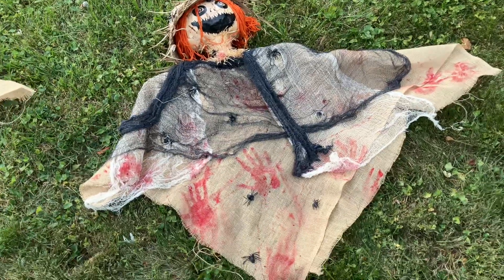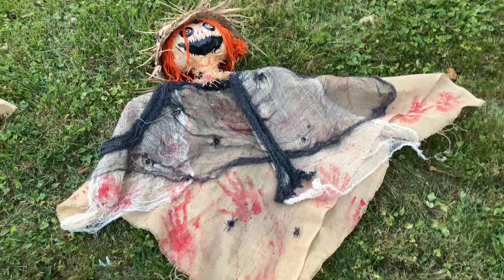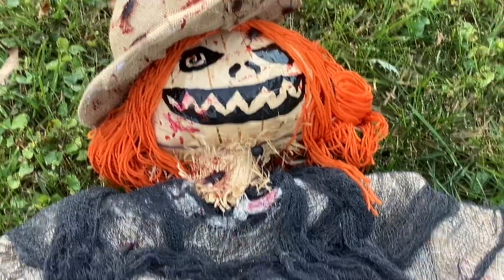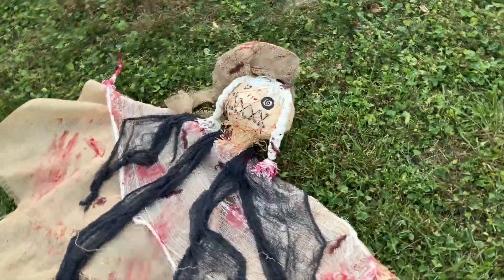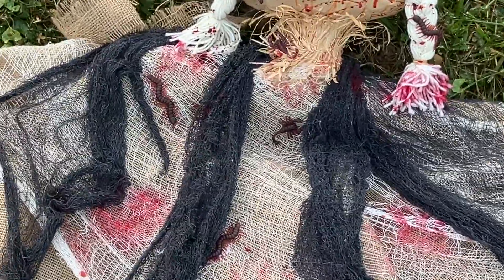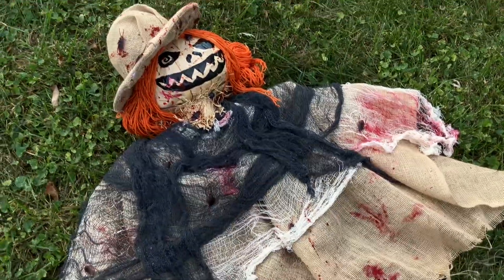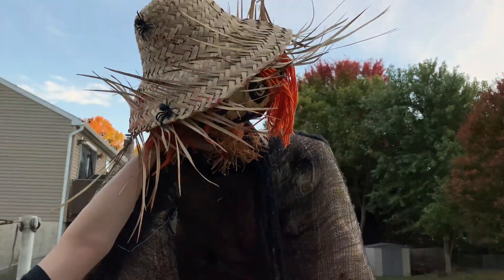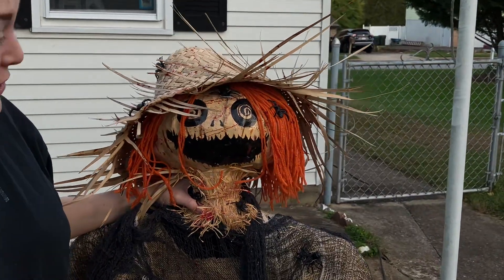DIY HALLOWEEN SCARECROW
Timber is at it again.  Making Halloween decorations from scratch with items we had around the house.   You can have fun making your own Halloween decorations
Plastic grocery bags, burlap, hats, paint, modgepodge, wire, pole noodles, yarn, paper mache, and some time and creativity.